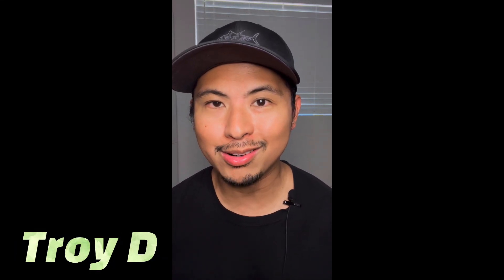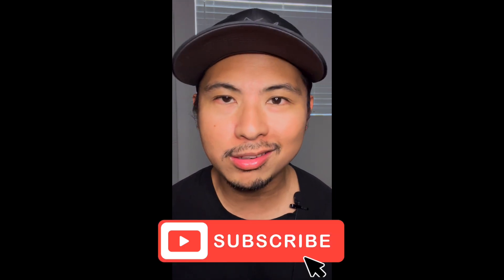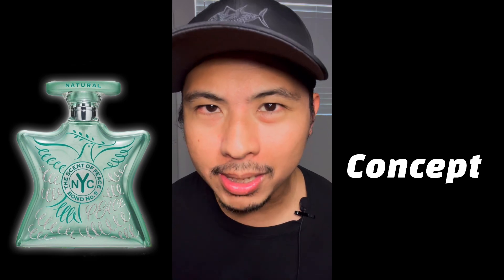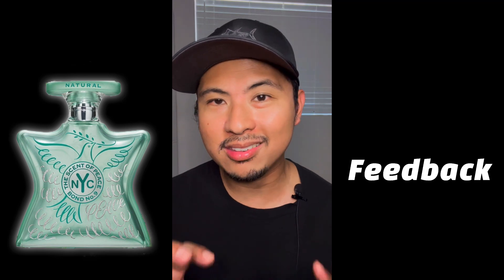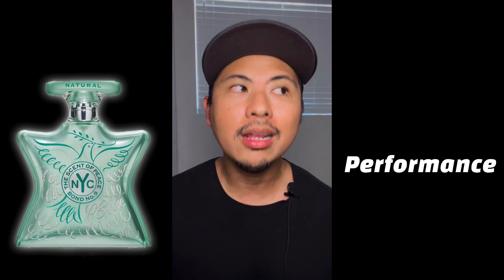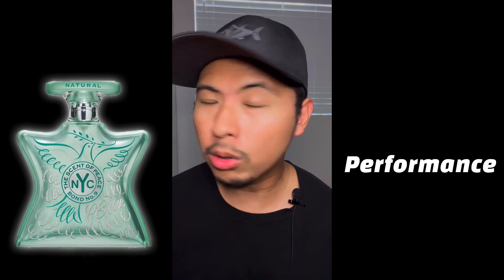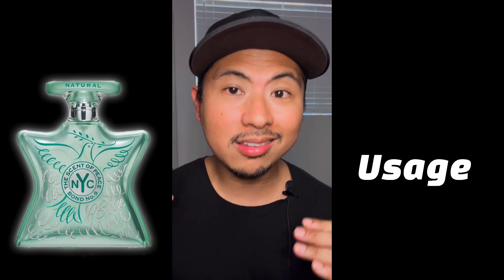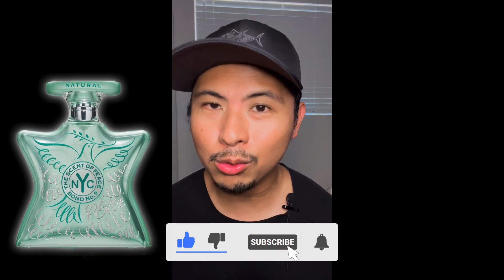NEW BOND NO 9 SCENT OF PEACE NATURAL REVIEW 2022 | THE HONEST NO HYPE FRAGRANCE REVIEW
Up next on my review list is a 2022 flanker of the popular Bond No 9 Scent of Peace series, this is Bond No 9 Scent of Peace Natural! Apparently this is Bond No 9’s first all natural scent but what the heck does that really mean? Find out today as I describe this new scent that really caught me by surprise! Enjoy!